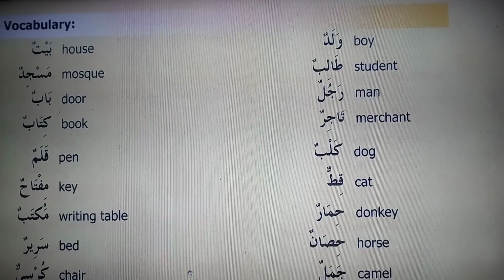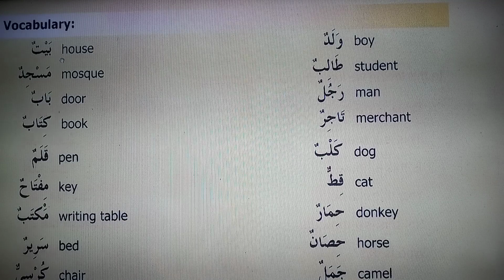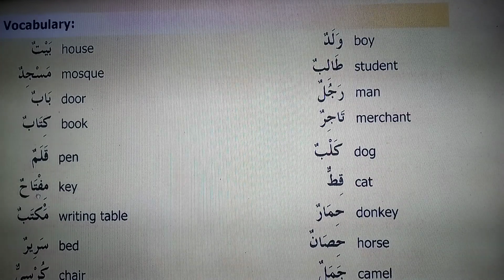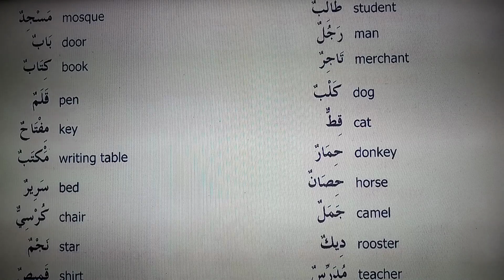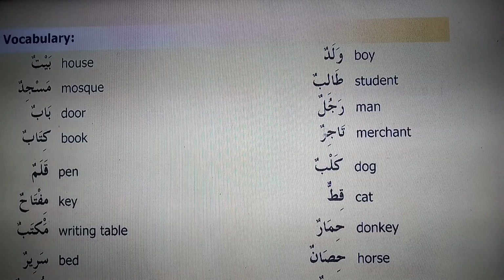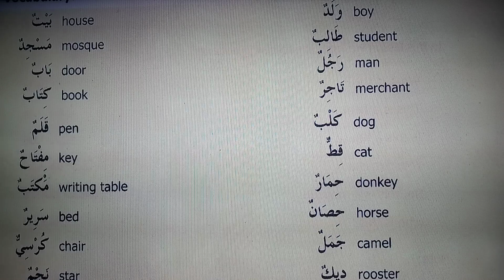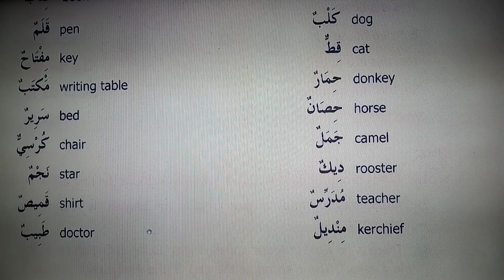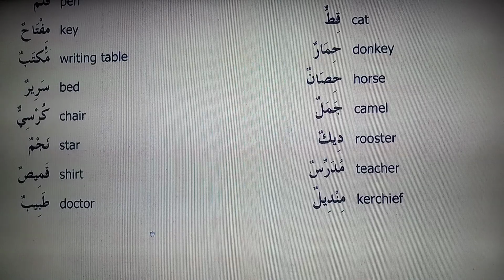Arabic vocabularies recap of lesson One's transcript